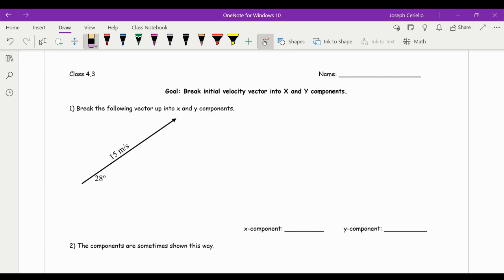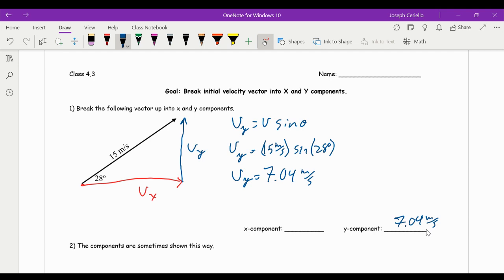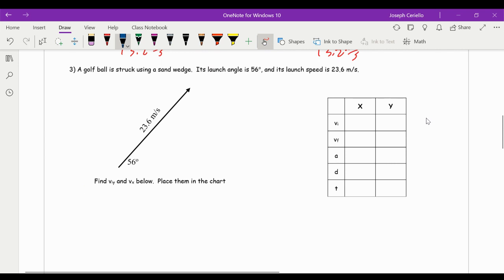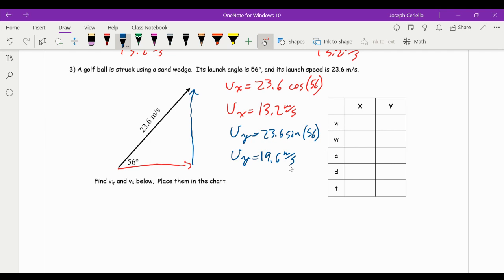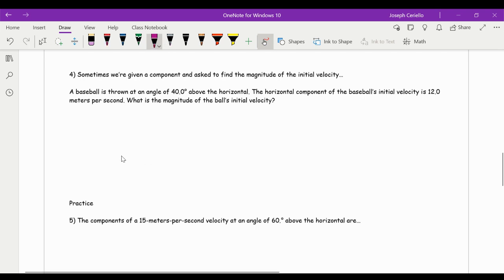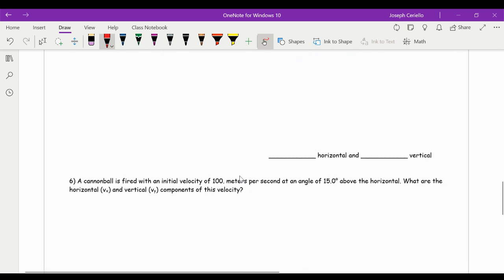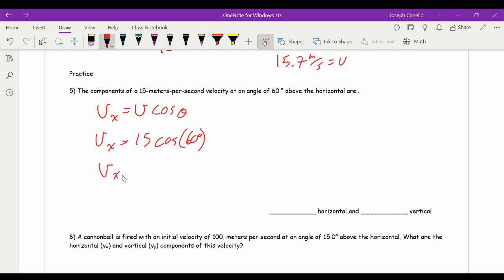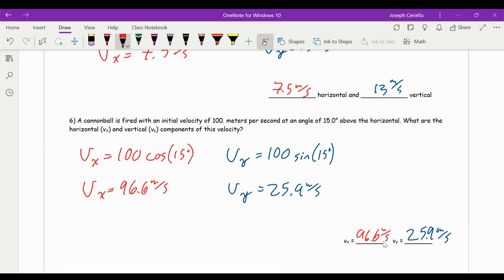Class 4.3 video